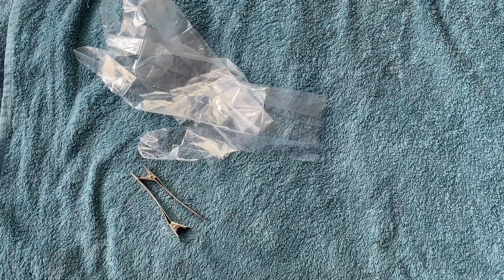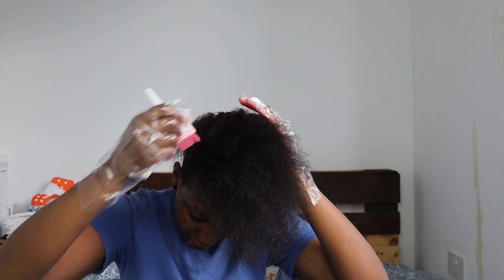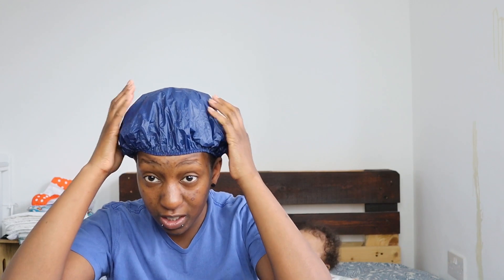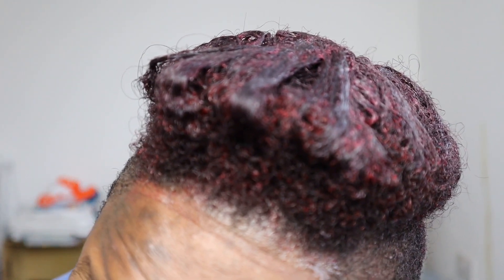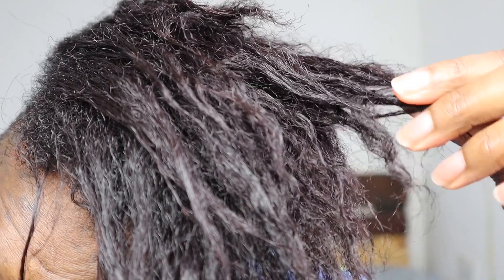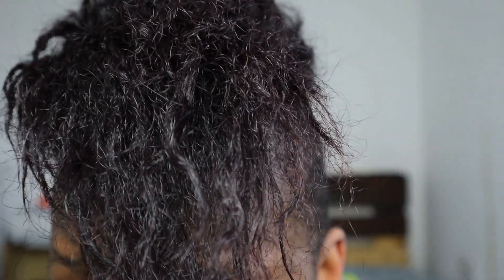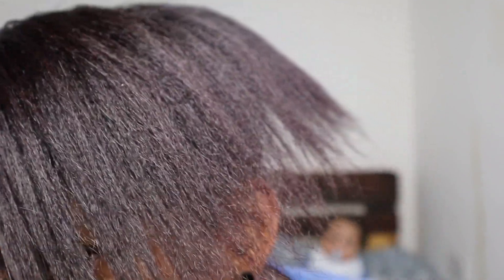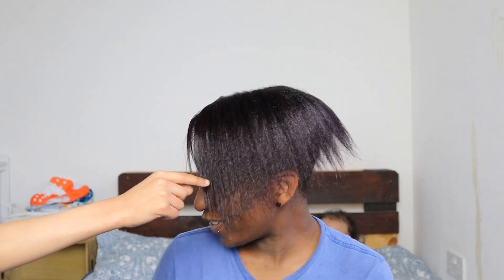I Tried Dying My Hair For The First Time | NO BLEACH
vv OPEN vv

PLEASE GIVE ANY FEEDBACK AND IDEA'S FOR MORE VIDEO'S IN THE COMMENTS I'D LOVE TO HEAR FORM YOU GUY'S 😀